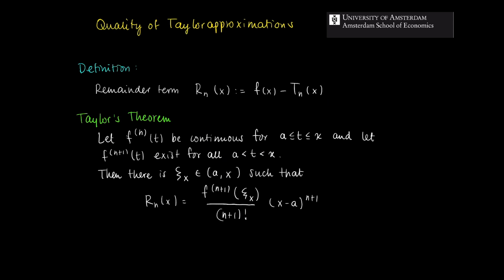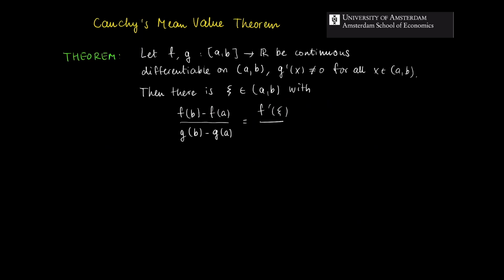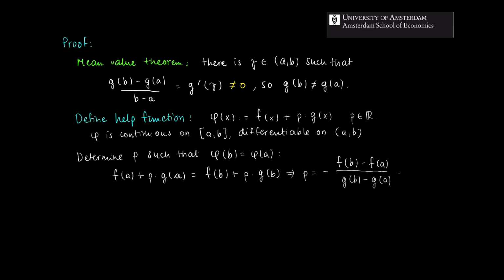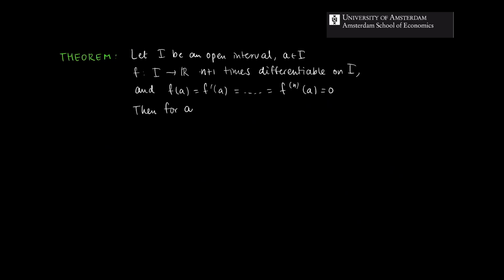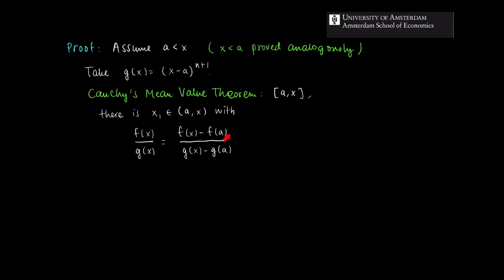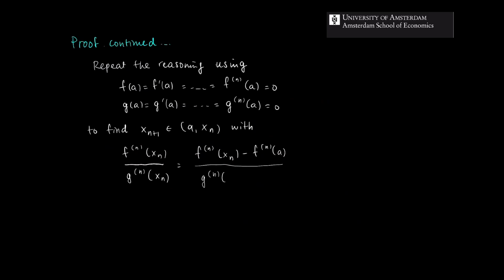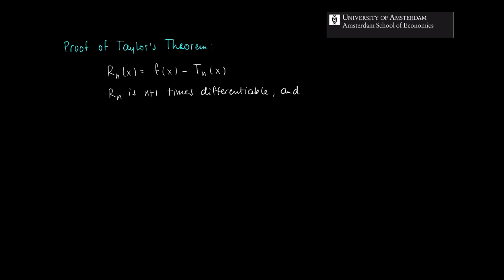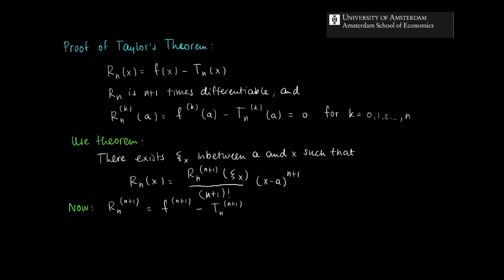M4 - Taylor 7: Proof of Taylor's Theorem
Via Cauchy's formulation of the Mean Value Theorem